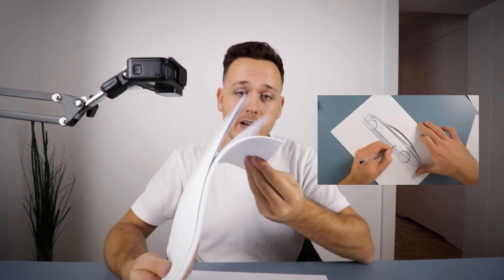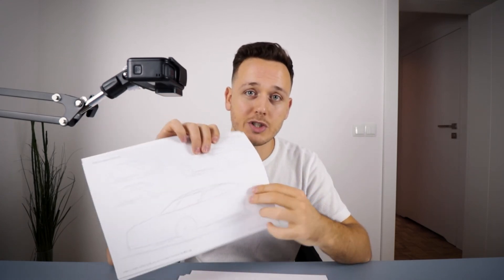leManoosh Online Course - Car Design 101 (All in One) by Berk Kaplan